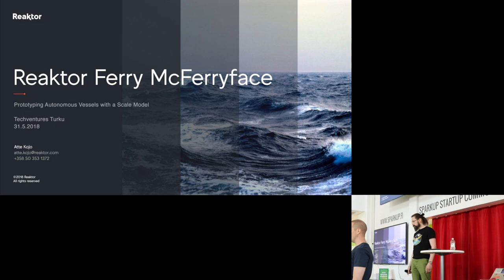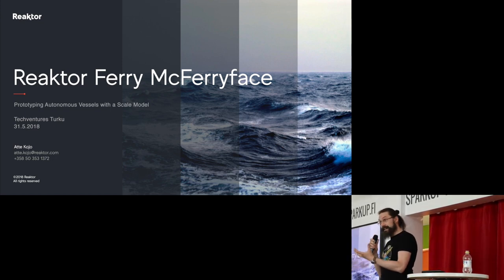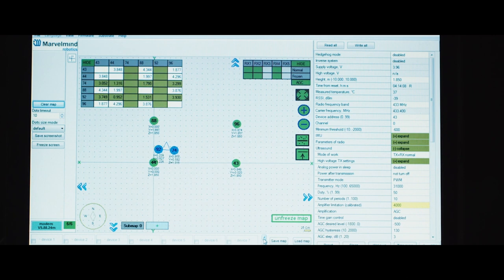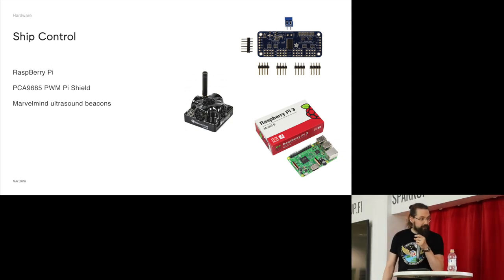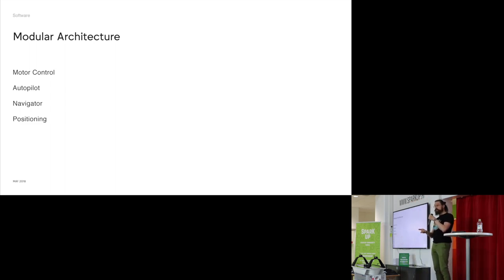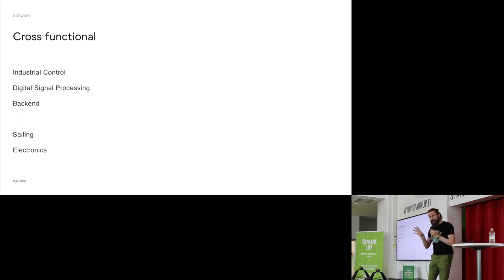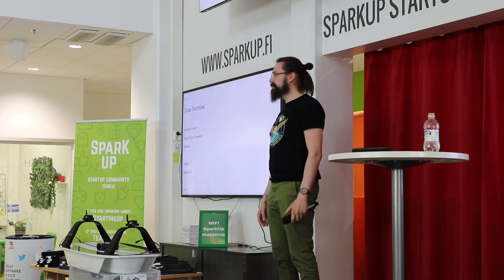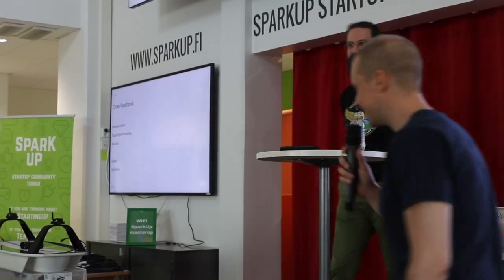Techventures Ships - Prototyping Autonomous Vessels with a Scale Model - Atte Kojo (Reaktor)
The design and implementation of Reaktor's scale model autonomous ferry, and how it carries a robot car from port to port.